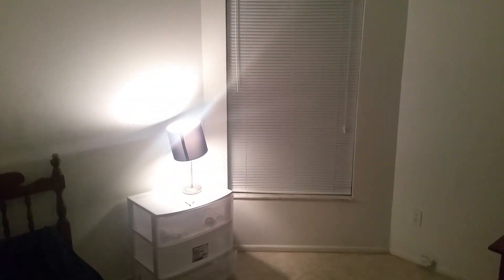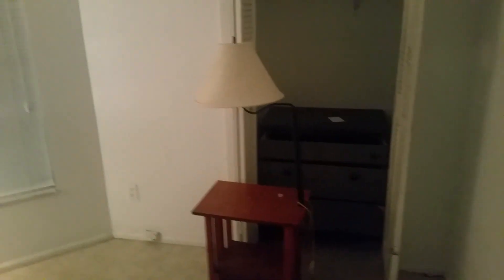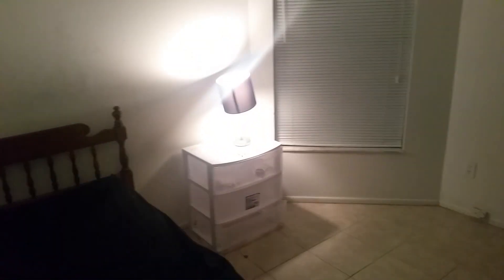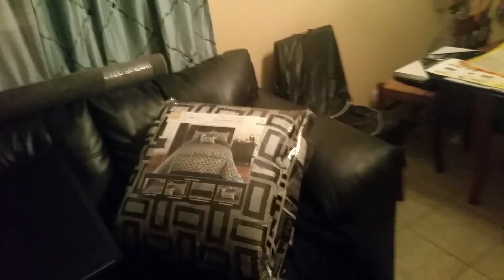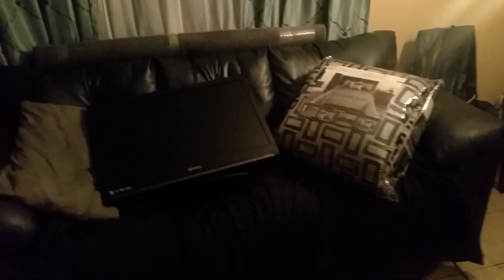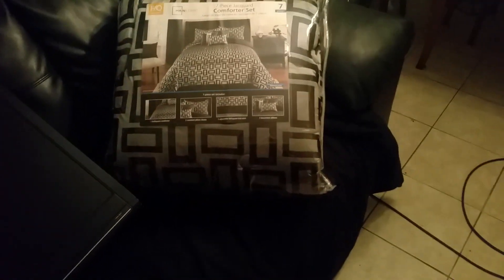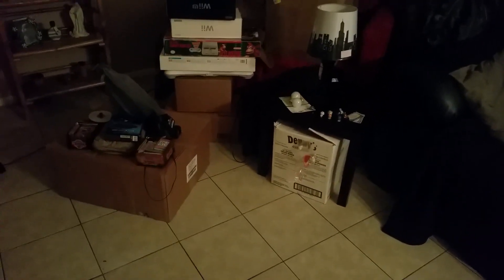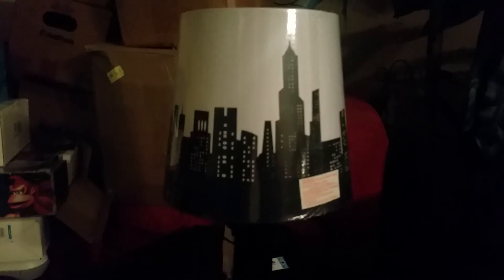Aero's Moving Out - Part 1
Not that anybody cares but I can look back on this someday, haha